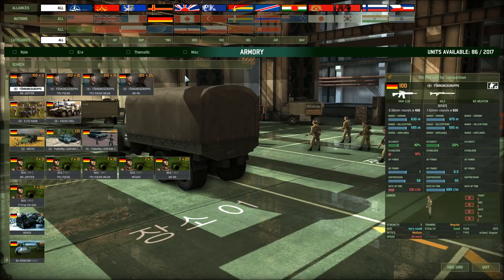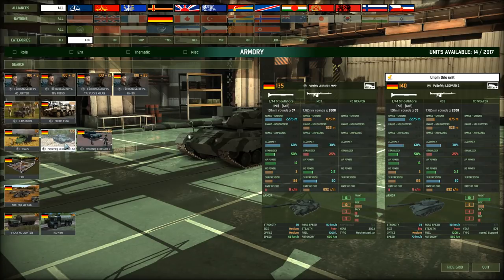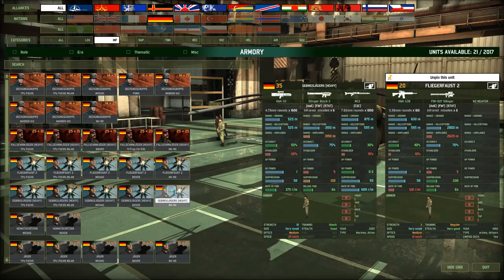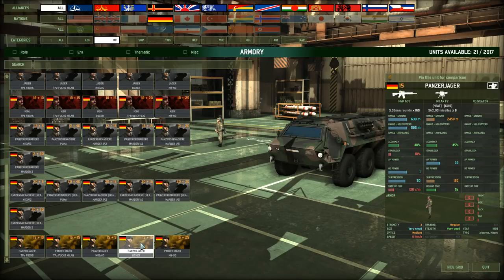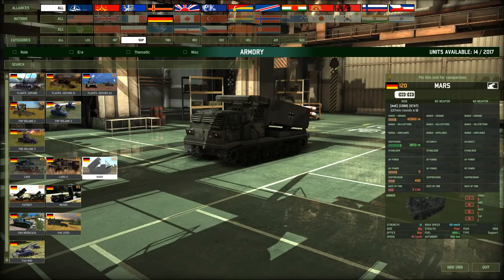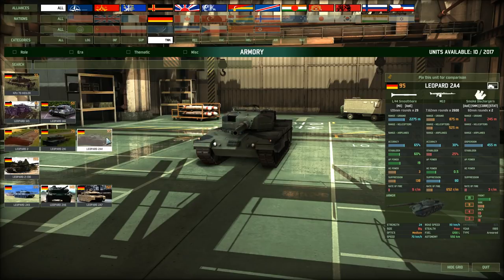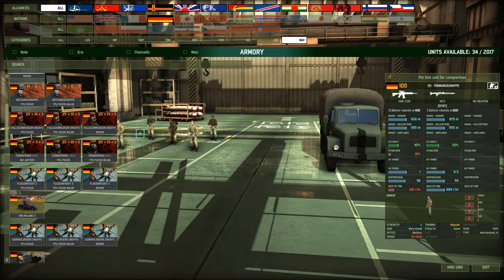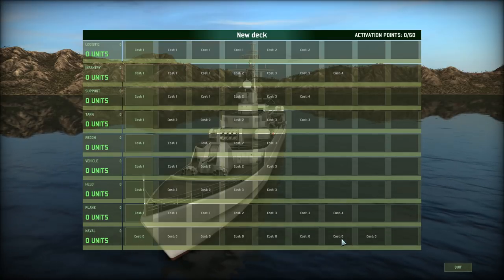Wargame Red Dragon - Ash & Shadows - Germany Armory Tour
Germany has some great news toys in their upgraded deck. How about a 130mm Leopard 2?

This page will also tell you how to install it. I will NOT be answering questions on that.

Be advised: I DO NOT provide tech support on this mod. The Discord on Ash & Shadows can help you out on that

Want to improve your social skills?

Cheers,
Stealth